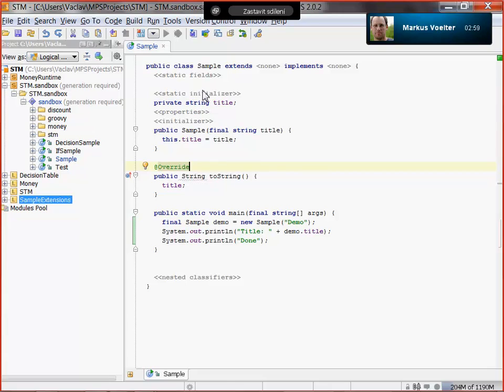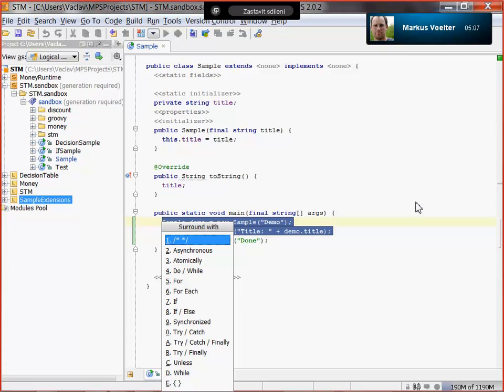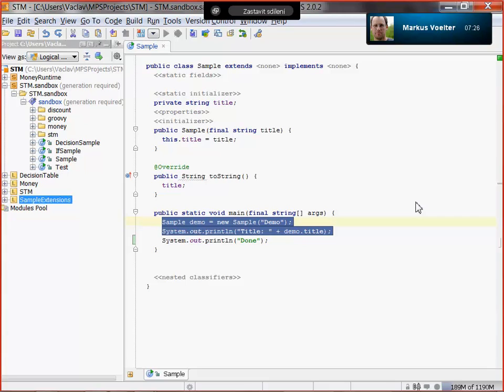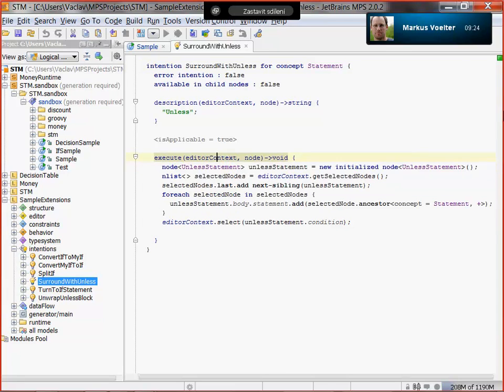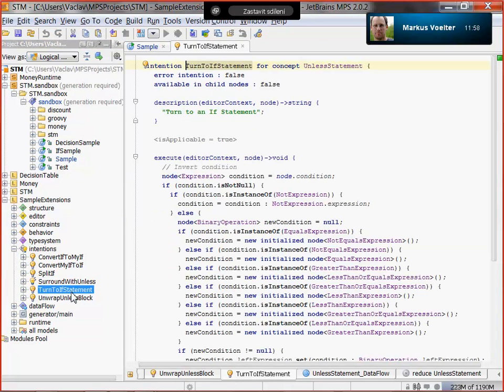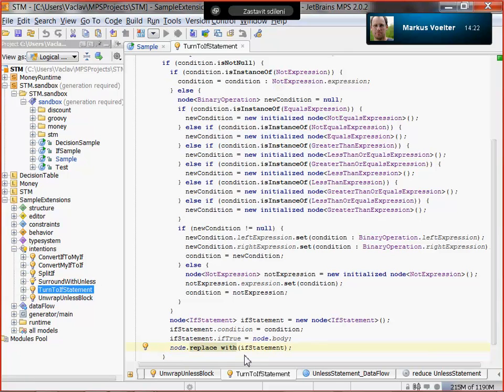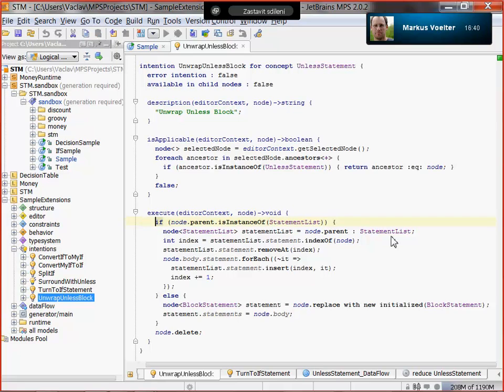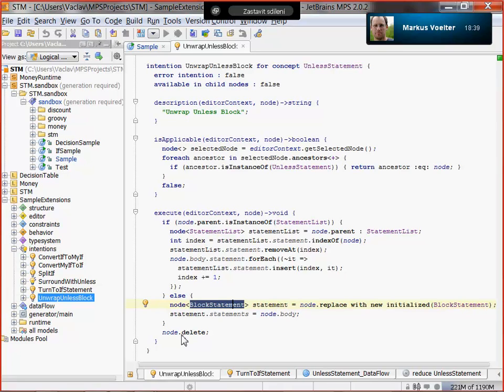Language Extensions - Creating intentions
This time Markus and Vaclav will guide you through intentions. Intentions, (also called quick-fixes) offer users quick context-sensitive hints with suggestions for improving or altering the code at hands. Focusing on both plain and surround-with intentions, the screen-cast shows how to create them, hook them to the appropriate language elements and obviously also how to use them to your benefit.

To experiment yourself, just open the JavaExtensionSamples sample project that comes bundled with MPS.